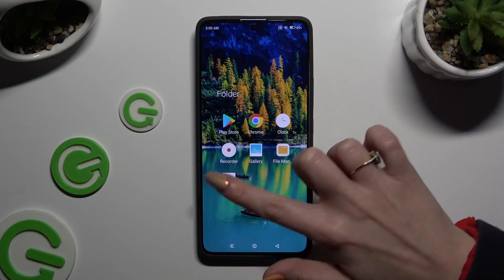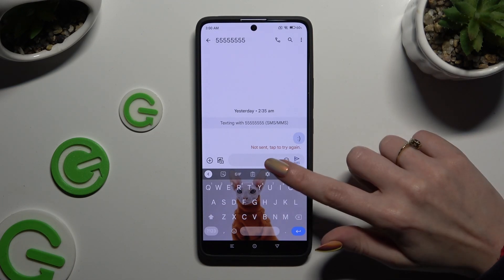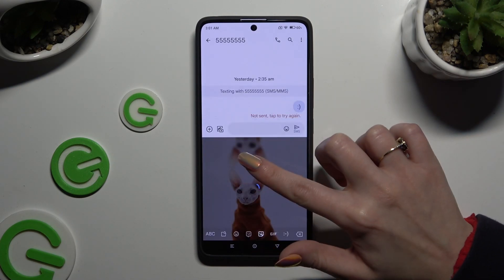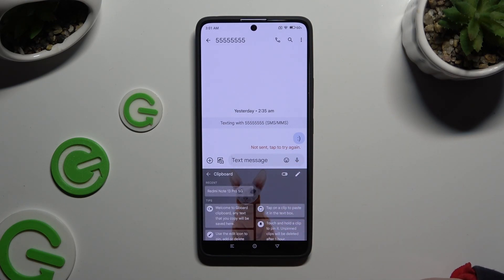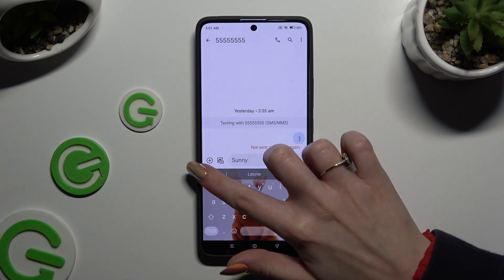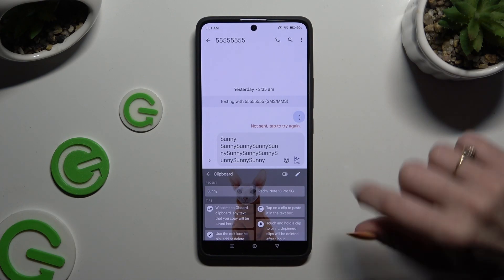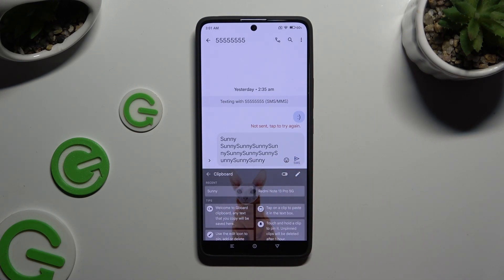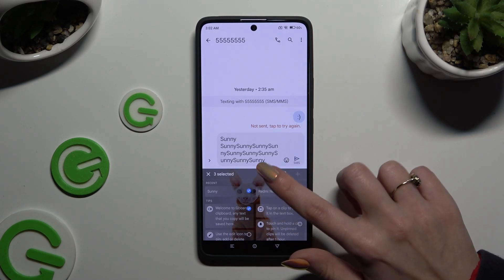How to Activate Keyboard Clipboard on XIAOMI Redmi Note 13 Pro?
Find out more:
Discover the convenience and efficiency of the keyboard clipboard feature on your XIAOMI Redmi Note 13 Pro with this step-by-step tutorial. The keyboard clipboard allows you to store and access frequently used text snippets, phrases, or emojis, making typing and messaging tasks faster and more streamlined. In this tutorial tailored specifically for the XIAOMI Redmi Note 13 Pro, you'll learn how to activate and utilize the keyboard clipboard effectively. From enabling the feature to storing and retrieving clipboard items, you'll master this handy tool and enhance your typing experience on your device.

What is the keyboard clipboard feature, and why is it useful on the XIAOMI Redmi Note 13 Pro?
How does the keyboard clipboard enhance typing efficiency and productivity?
Can I customize the keyboard clipboard settings to suit my preferences?
Are there any limitations to the number or size of items that can be stored in the clipboard?
How do I activate the keyboard clipboard feature on my XIAOMI Redmi Note 13 Pro?